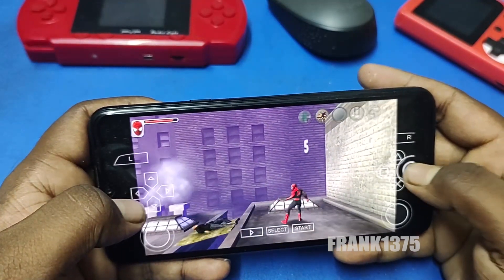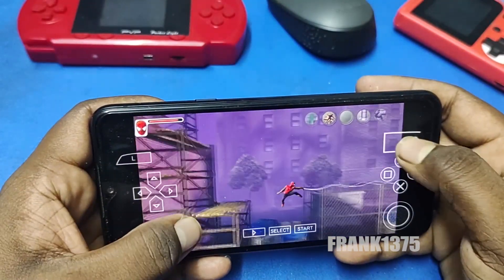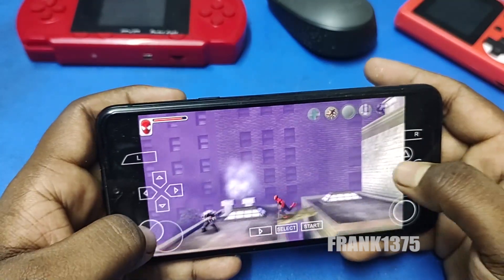Its Time For Some Insane PSP Games Epi 08 - Spiderman Web Of Shadows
Hi Guys,

Today I'm Going To Play Some Insane PSP Games, Spiderman Web Of Shadows.